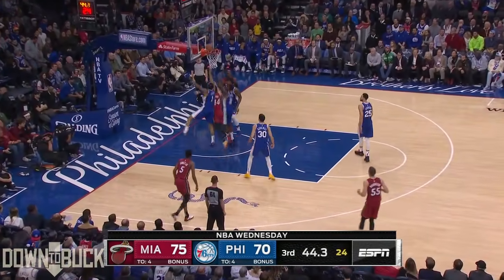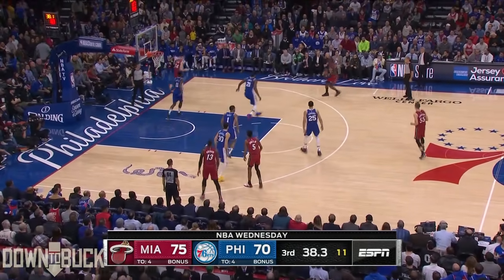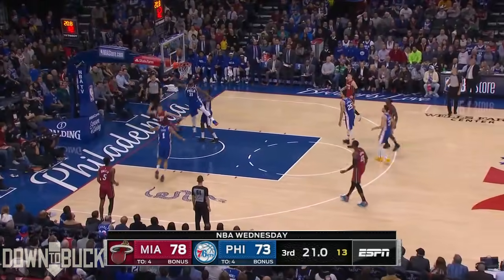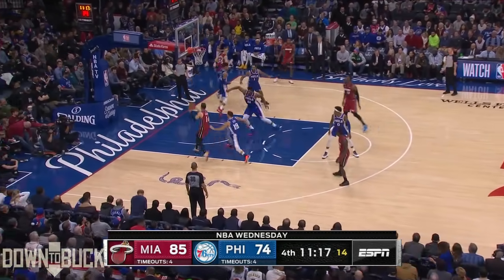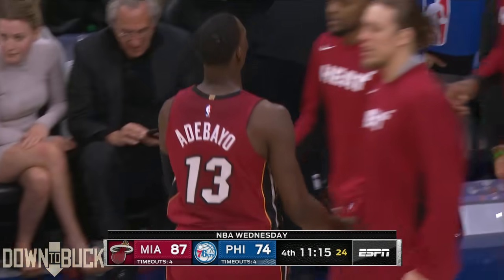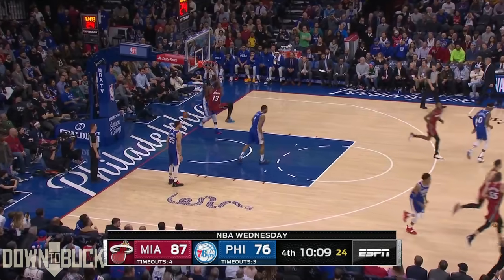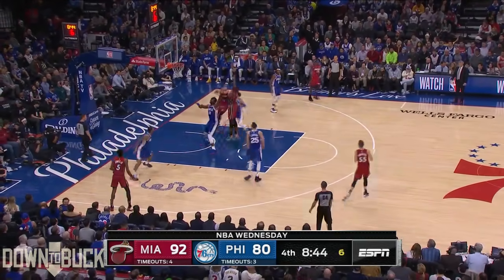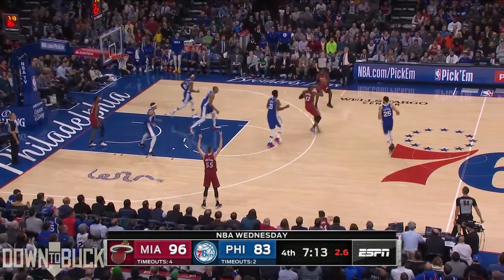Bam Adebayo 23 Points/5 Assists Full Highlights (12/18/2019)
Since I had to drop Nikola Jokic from my channel, I've seen a lot less traffic on my videos from Serbs. Sure, there's still a couple of Serbian NBA players who I show love to (when I think about Nemanja Bjelica, visions of eggplant emojis dance in front of my eyes for some reason), but there's no Serbian superstar to draw those coveted Serb eyeballs to my channel.

Bam Adebayo is basically the next Nikola Jokic except his skin color is different. Otherwise, he does the same things. He scores with a soft touch from everywhere (except from three, but Jokic is shooting 27% from three this season so they're similar in that regard). He makes fun passes with regularity. He gets triple-doubles. He plays defense. He's anchoring a surprisingly good team.

The only problem is, Adebayo isn't Serbian. Serbs don't care about him. And you might think, there's no way that Adebayo can be Serbian. Since he has no Serbian ancestry and has never even been to Serbia, there's no way to get Serbs to pay attention to him any more than they pay attention to any other non-Serb player. But you'd be mistaken in that line of thinking, because I have a foolproof plan that will get Serbs to rally behind Adebayo and support him with the full strength of their nationalistic fervor. Behold my new viral hashtag creation!

It's perfect. When I start using this hashtag on Twitter, which alleges that Adebayo is a Serb, it will be so absurd and nonsensical that other people will start using it as a joke. Then, its usage will be so widespread that its initially humorous intent will get lost, and people will start taking it seriously. You know how your grandma has no idea what things on the internet are real and which are fake? That's gonna be happening bigtime with this hashtag, but it won't just be grandmas. It will be everybody. Including Serbs.

Serbs will see BamAdebayoIsASerb plastered all over Instagram and Twitter and Snapchat (if you can use hashtags on Snapchat) and TikTok (what is TikTok) and they'll think "Yeah. Bam Adebayo is definitely a Serb." Then they'll log on to YouTube in search of Bam Adebayo highlights and what will they find? That's right! A treasure trove of DownToBuck-created Bam Adebayo highlight videos just waiting to be viewed with eagerness and joy! Given enough time, the lie that Adebayo is a Serb will become like a fact. The Serbian government will even grant him citizenship and it will be a real fact and not a fake fact. At that point, my mission will be complete, and it all started with just one simple hashtag. A hashtag that changed the world.

Join me, friends.